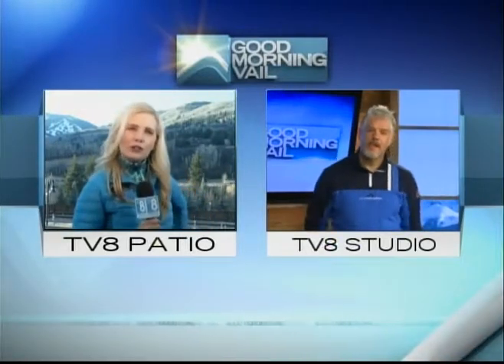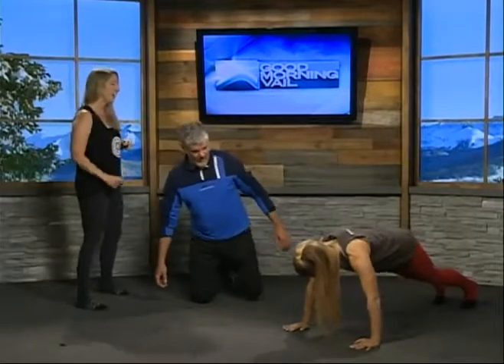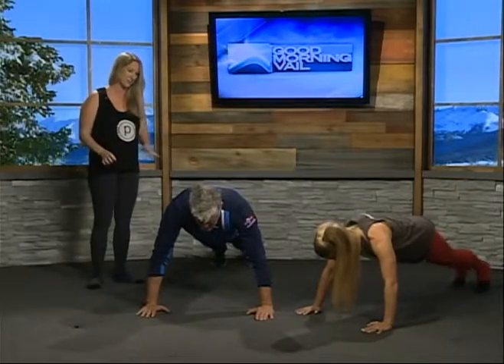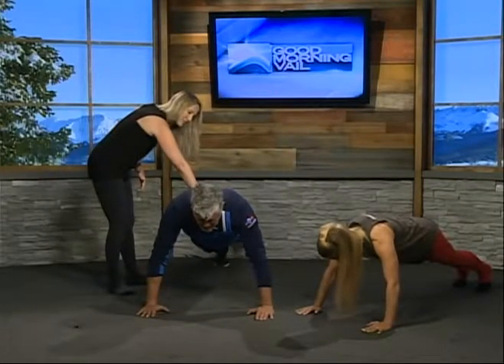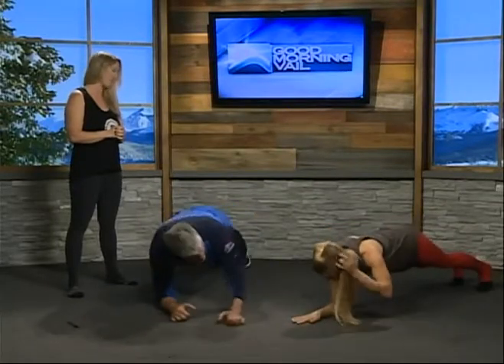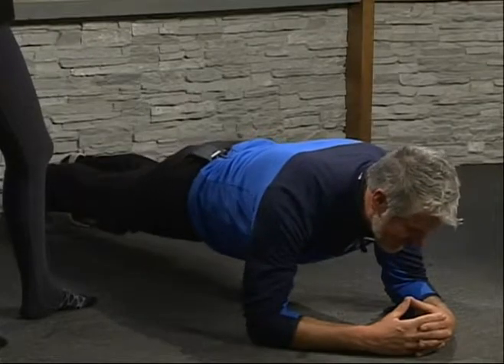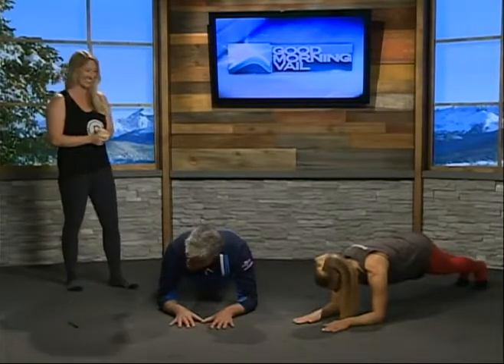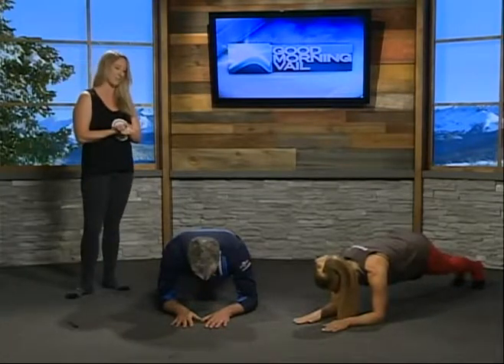Pure Barre Rebecca Pellican, Nicole Gratz & Mark 11.16.17 Good Morning Vail